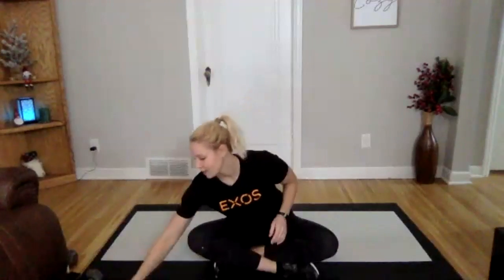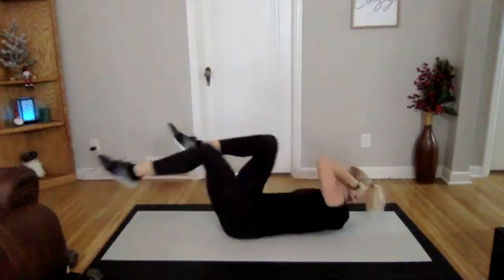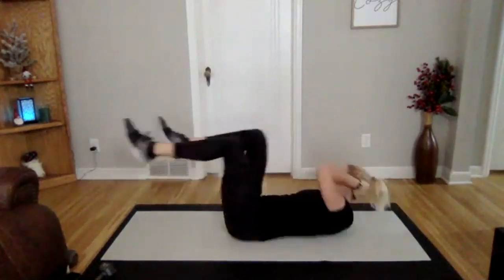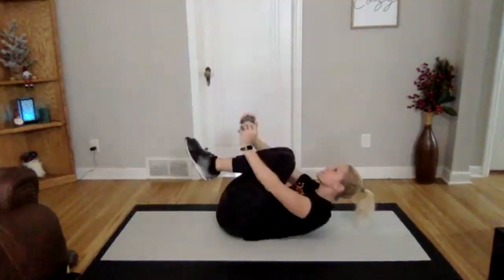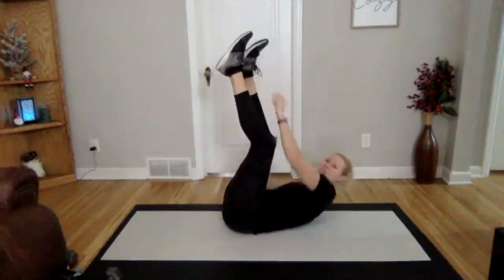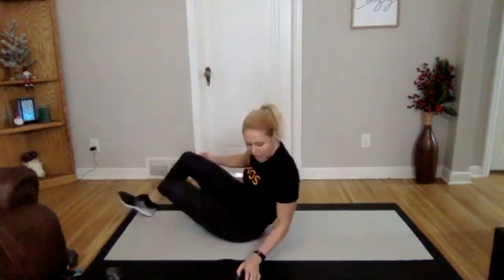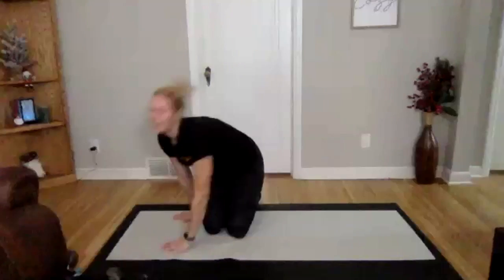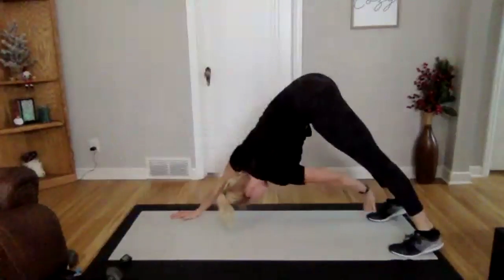Express Abs 1.13